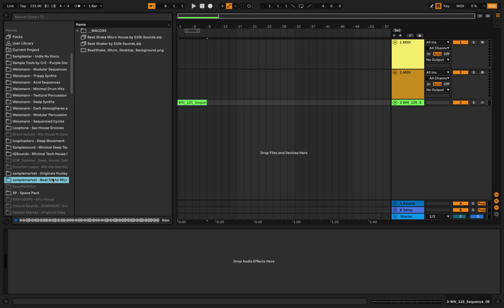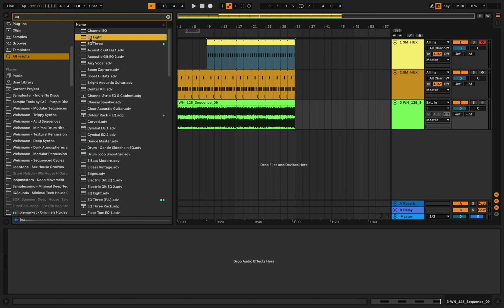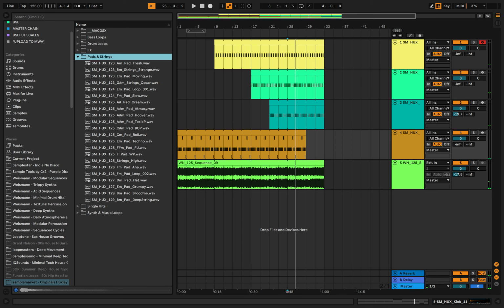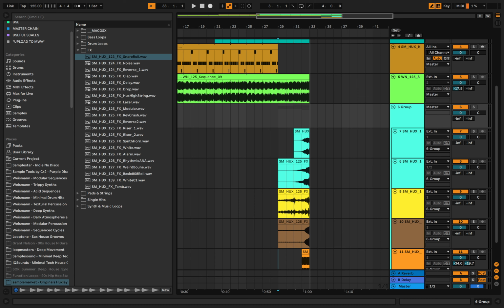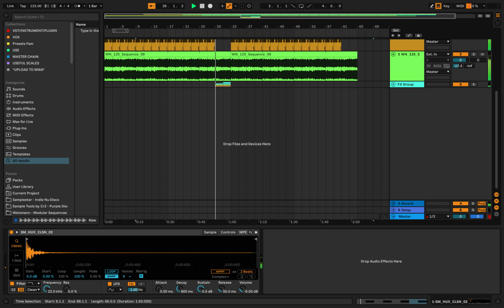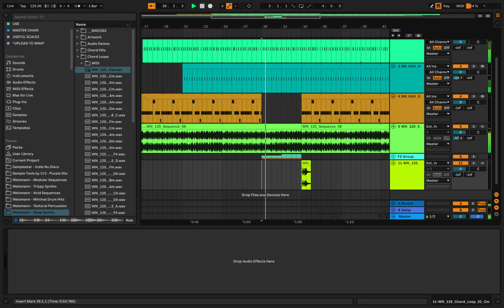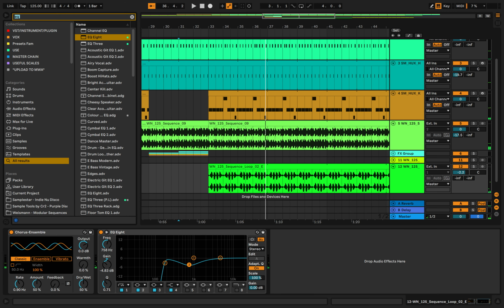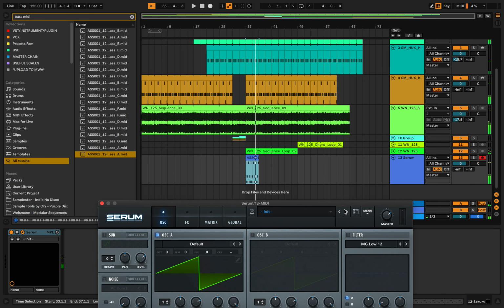Making A Minimal Deep Tech Track In Ableton Using Serum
Music Workflow Academy is offering a few spaces to join!

Check out our rates here and join up today to enhance your music production/dj skills

Anyone in the world is welcome

If you haven't already make sure to click here and turn on the bell icon for notifications when I upload a new video

Check Me Out On Fiverr

Book me as a tutor: rb.gy/3bk9vx

Best course for people learning to take their productions in ableton to the next level 😁 👍👍 rb.gy/84dicc